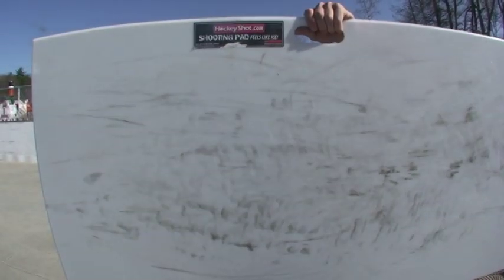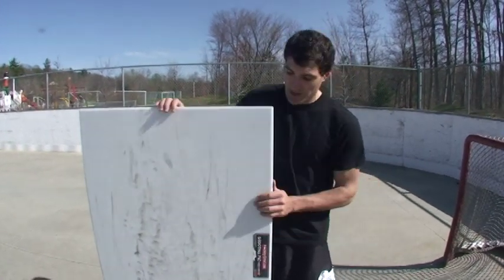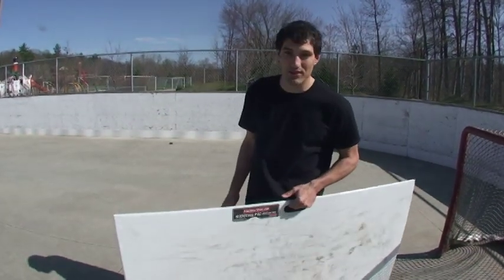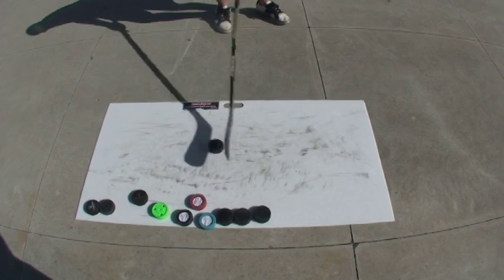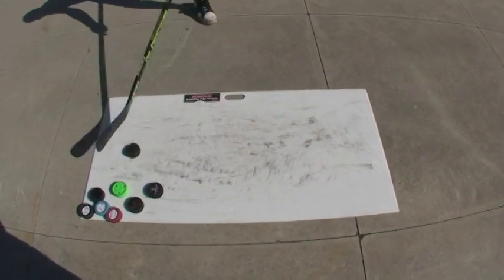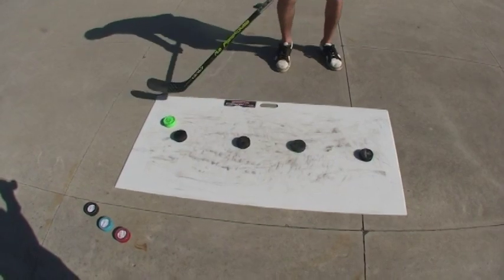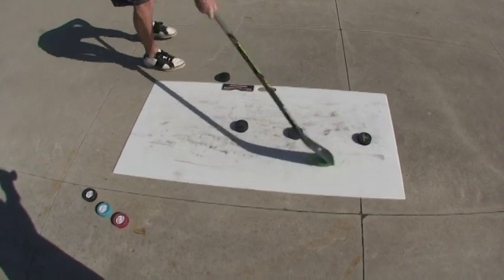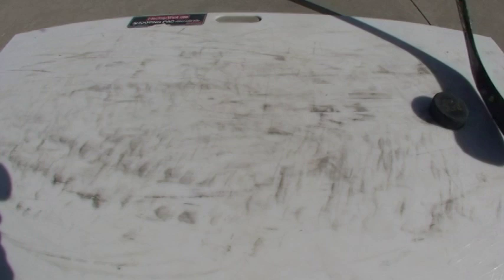Hockey Shooting Pad Review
NEW HOW TO HOCKEY MERCH
This is a review of a Hockey Shooting Pad by REAL hockey players. We take this shooting pad to the street and see if it is a worthy purchase.